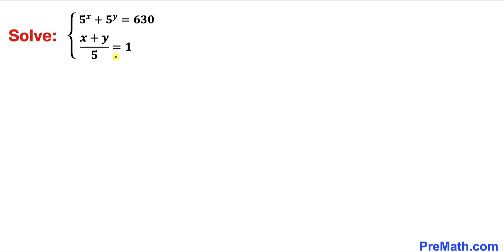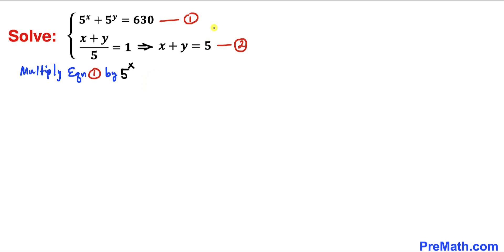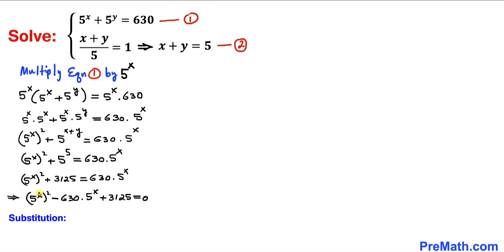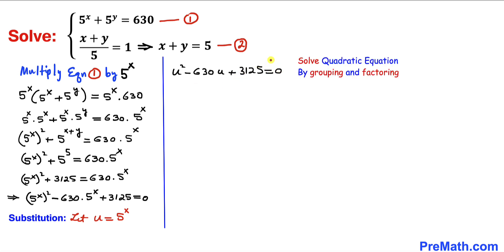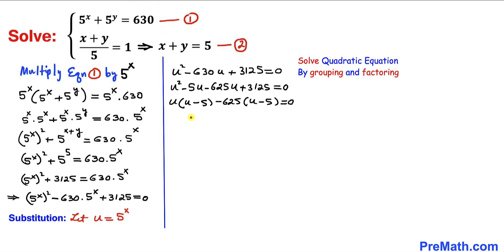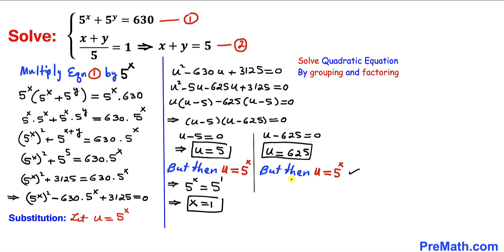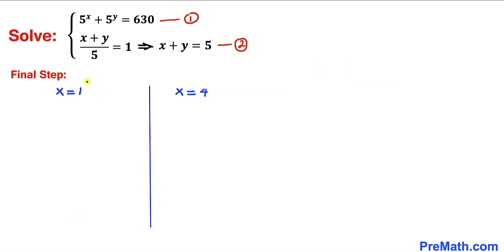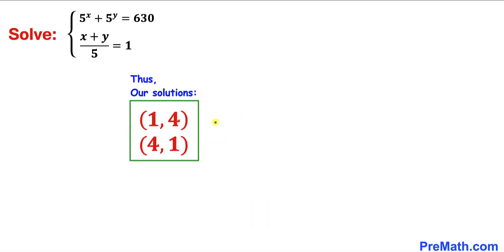Olympiad Mathematics | Learn how to solve the system for X and Y quickly | Math Olympiad Training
Learn how to solve the given system of equations for X and Y in the olympiad question. Step-by-step tutorial by PreMath.com

blackpenredpen
Po-Shen Loh
Po Shen Loh
math olympics
olympiad exam
math olympiada
British Math Olympiad
olympics math
olympics mathematics
Number Theory
mathcounts
math at work
exponential equation
Linear Equation
Radical Equation
Learn how to solve Olympiad Question quickly
pre math
Olympiad Mathematics
solve the system for X and Y
Competitive exams
premaths